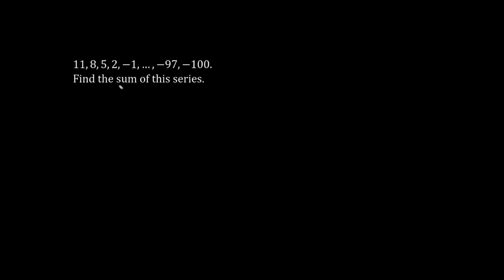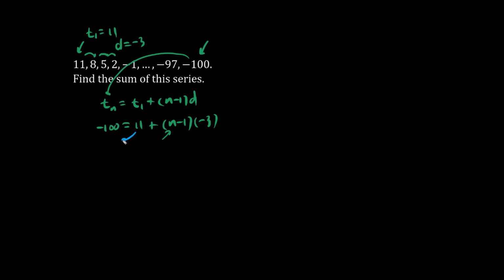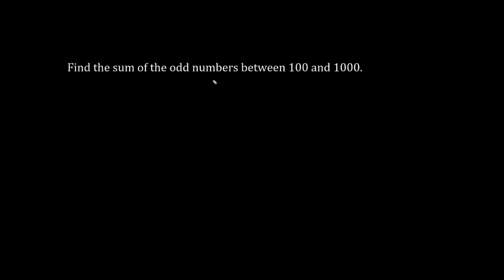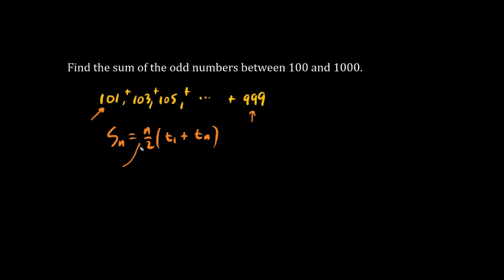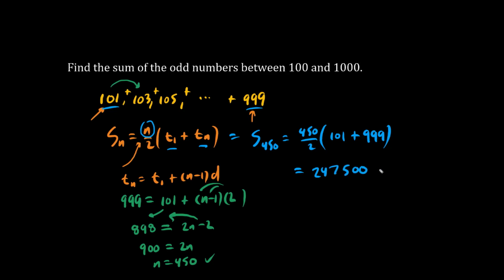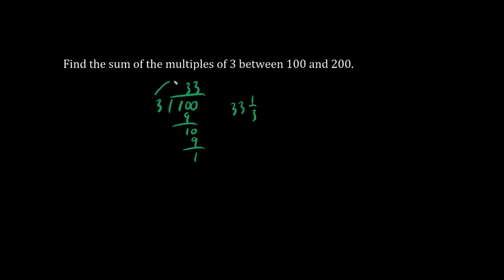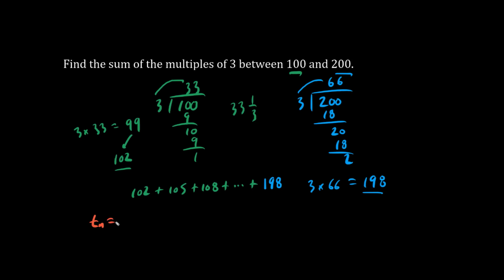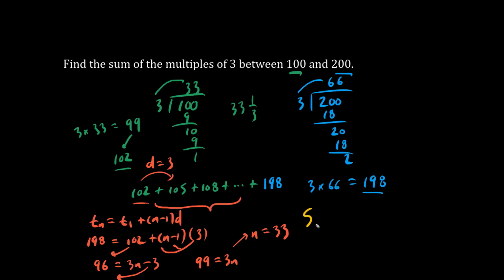BC Math 10 Arithmetic Sequences 3